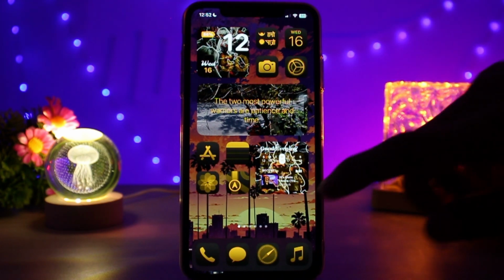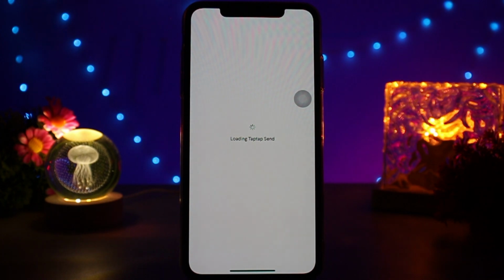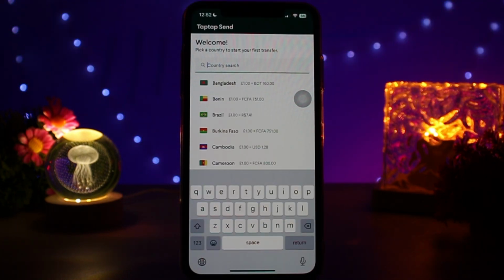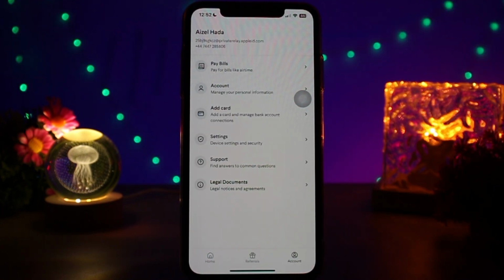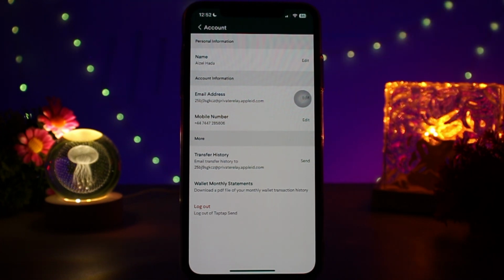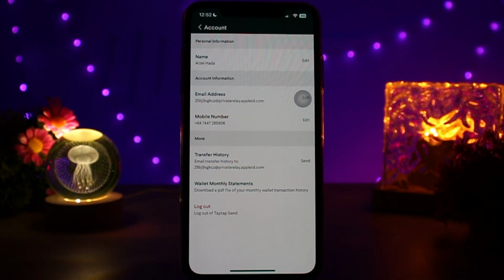How to Provide Identity Documents for TapTap Send Verification - Here's How - 2025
"Are you seeking a clear, step-by-step guide on how to  Verify Identity on Taptap Send Using Government ID and Selfie , but unsure where to begin?